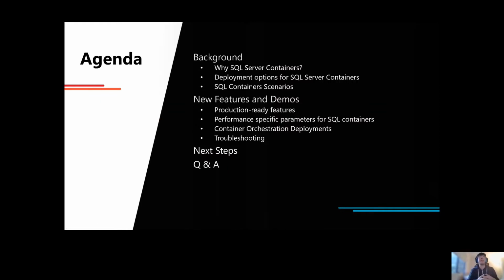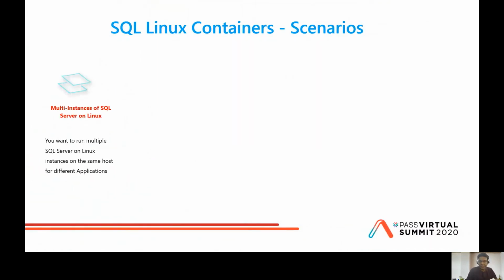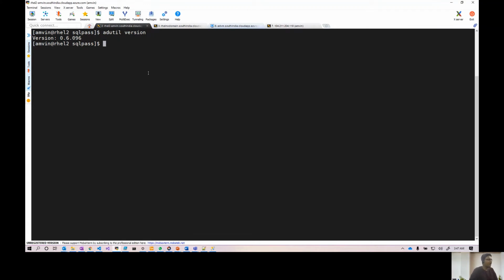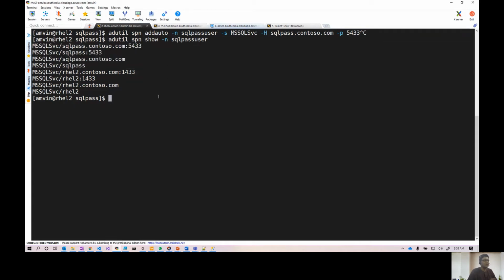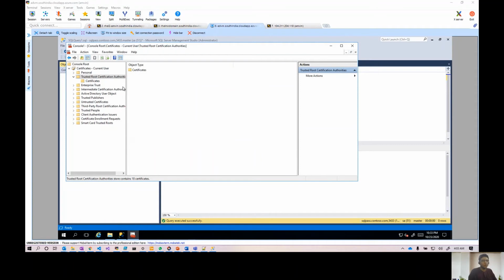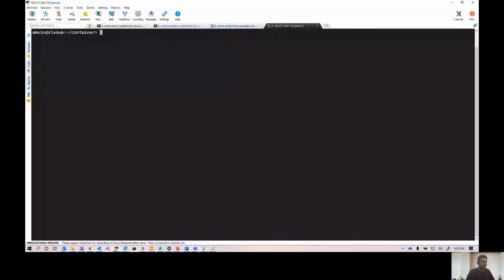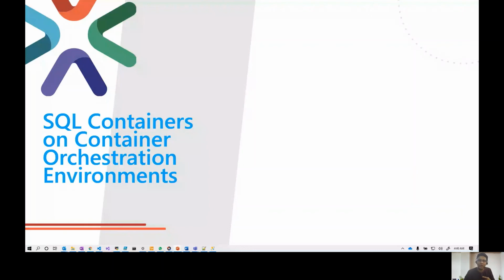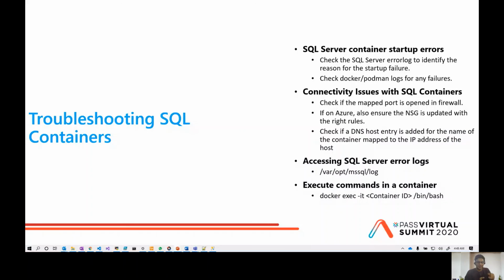SQL Server Containers in Action - Vin Yu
We’ve been talking a lot about SQL Server containers recently, and containers have become a dependency for some of our biggest features and products. Have you checked out SQL Server containers yet?     In this session, we’ll bring you quickly up to speed on SQL Server containers, discuss use cases, and demo containers in action with recent improvements. We’ll also cover the roadmap of what’s next for SQL Server containers.